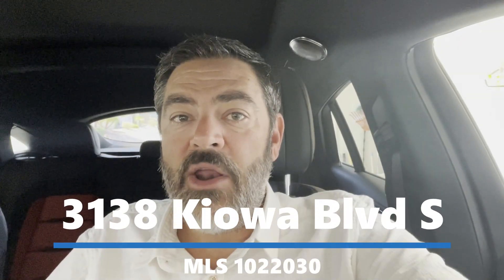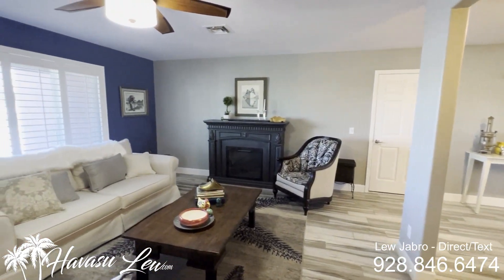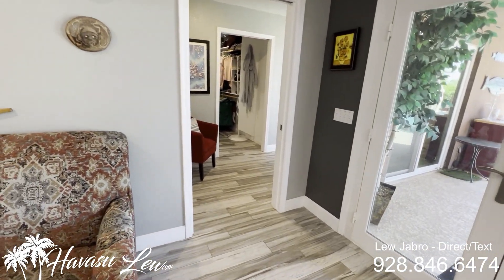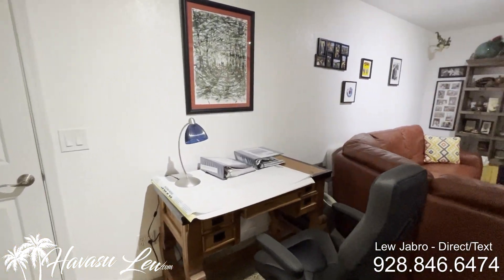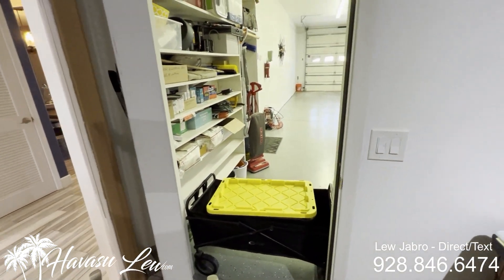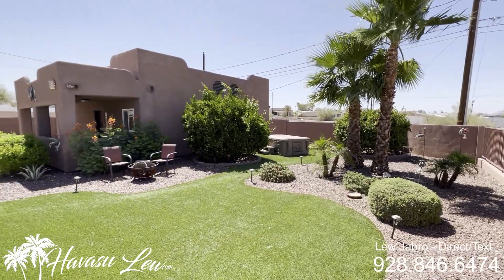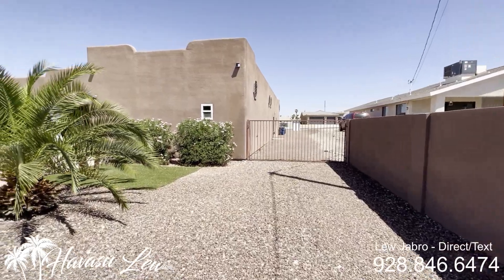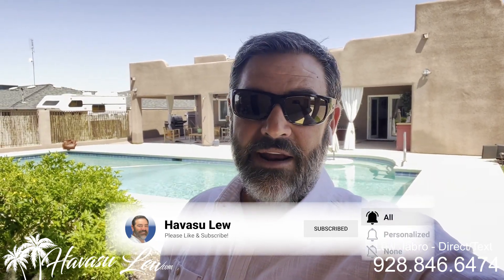Lake Havasu 4 Bedroom Pool Home Remodel with Casita 3138 Kiowa Blvd S MLS 1022030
💥Just Listed 4/4 Pool Home Remodel with Casita in Lake Havasu City💥

4/4 remodeled pool home with bonus room and shop in Lake Havasu with over 3200sqft of open living area, huge chefs kitchen with island, split floor plan, all new everything, on natural gas, huge detached casita with living area , kitchenette, bedroom, bathroom and shop, huge oversized covered patio, big private pool and huge backyard, tons of side RV/boat parking all the way to the rear, 2 car garage with 38' bays and 9' door...

Listing courtesy of Realty ONE Group Mountain Desert-LH.